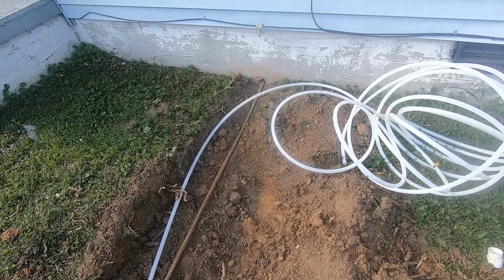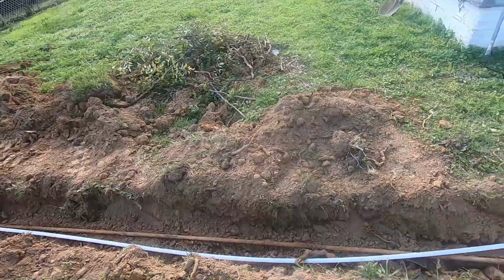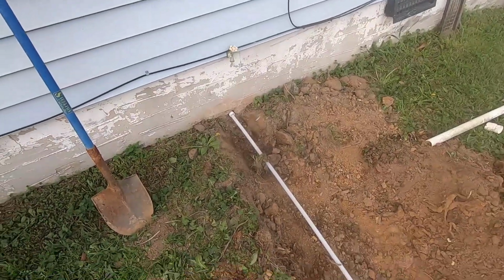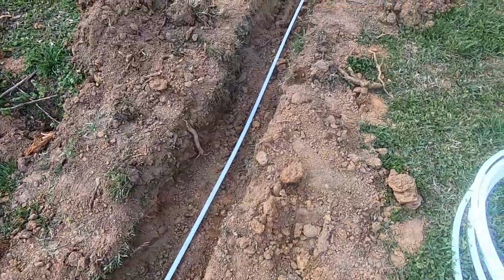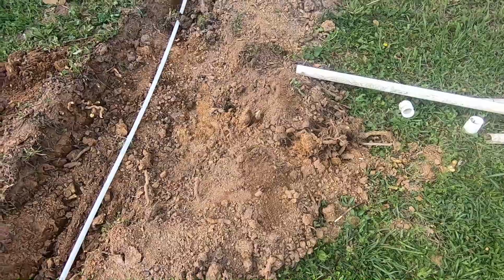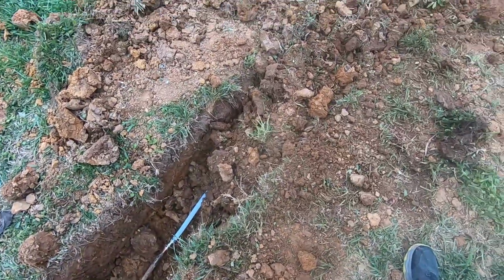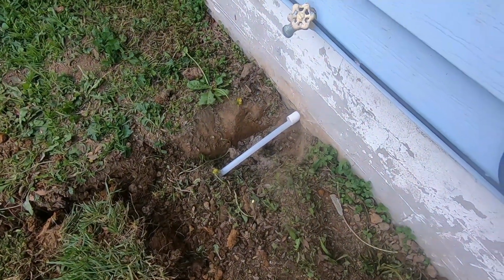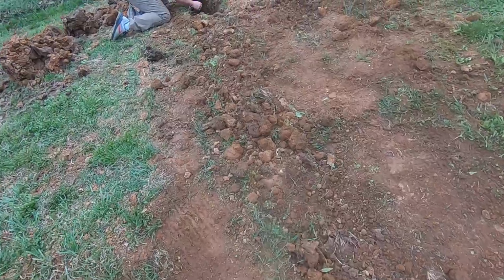working on the rental house part 16